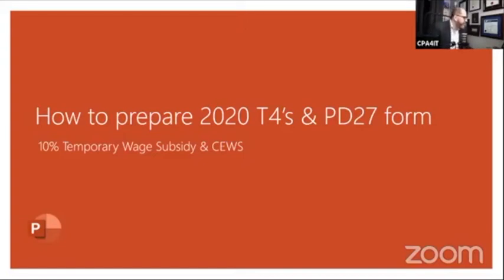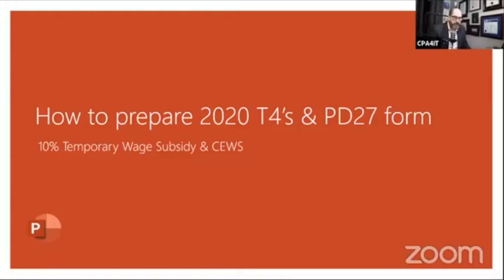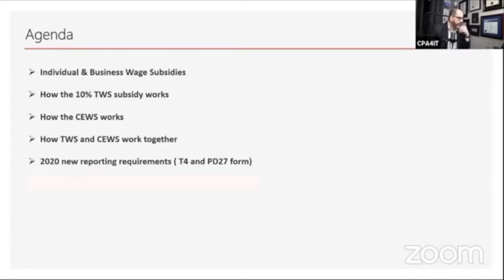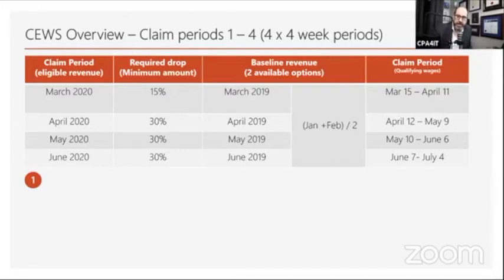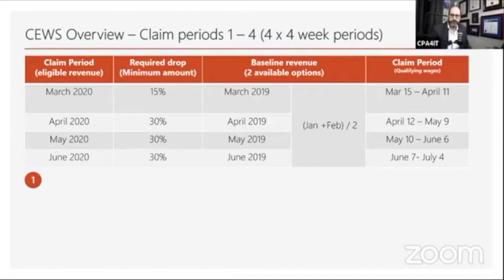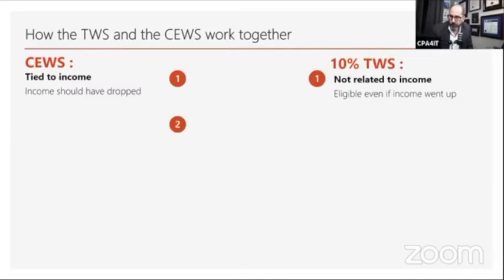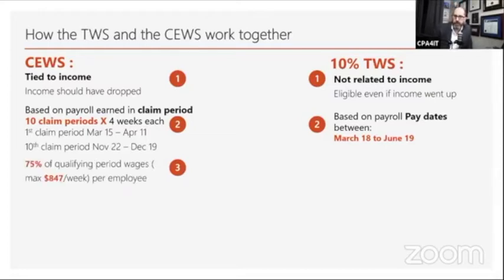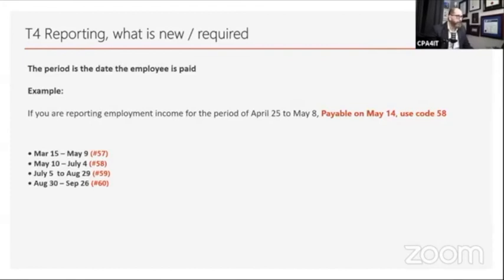How to prepare 2020 T4's & PD27 forms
Understanding the Temporary Wage Subsidy (TS) the Canadian Emergency Wage subsidy (CEWS) & how they impact your filing obligations
As a part of Canada’s Covid 19 Economic Response Plan there were a number of initiatives created to support small business owners. The Temporary Wage Subsidy(TWS) and Canada Emergency Wage Subsidy(CEWS) was designed to help small business owners with their payroll obligations. These new initiatives have resulted in a change to the T4 reporting process, which now requires 4 new additional fields to be completed. These fields will be used to map the income you are reporting for 4 separates periods and will be used in a slip matching program by CRA to confirm eligibility for the wage subsidy programs and to reconcile against source deduction remittances.

In this session we will cover:

Individual & Business Wage Subsidies
How the 10% TWS subsidy works
How the CEWS works
How TWS and CEWS work together
2020 new reporting requirements ( T4 and PD27 form)